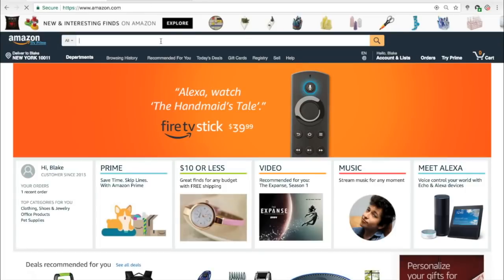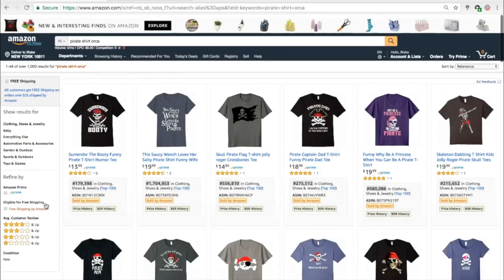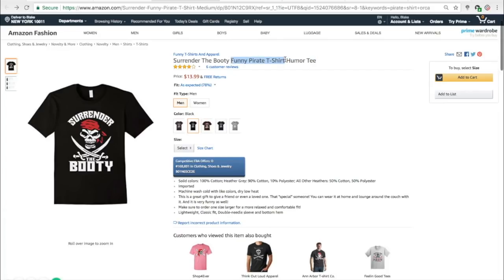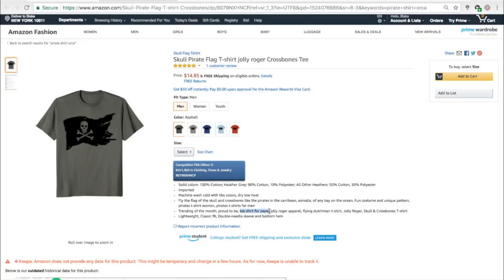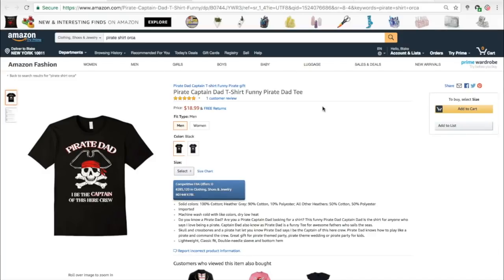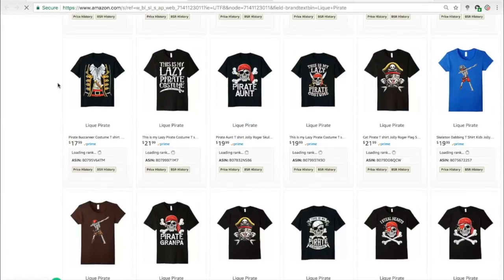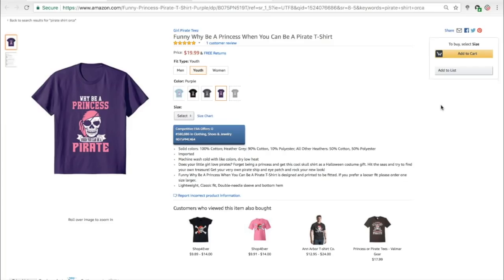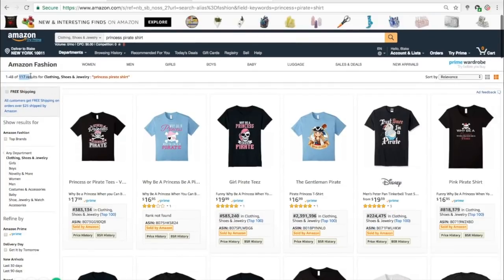How To Find The Best Merch by Amazon Keywords 🔑 Amazon Merch Tutorial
Hey! Do you struggle with Merch by Amazon keyword research? Researching keywords like this pulls up some of the best ones with high search volume. This is important to know getting started on Merch by Amazon in 2019. ⚡️

Topics include design, keyword research, keywords, researching, trends, ranking, seo or search engine optimization, listing construction, Merch Informer - so muuuuuch the list goes on.